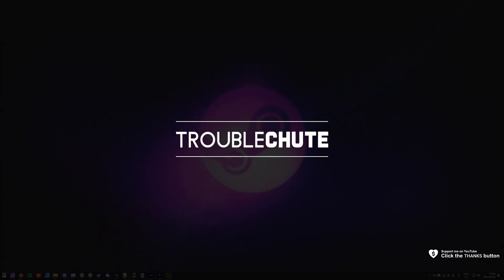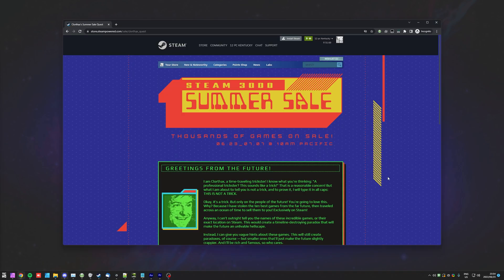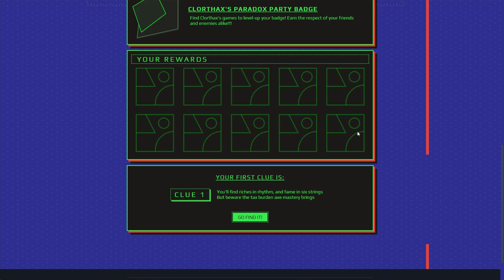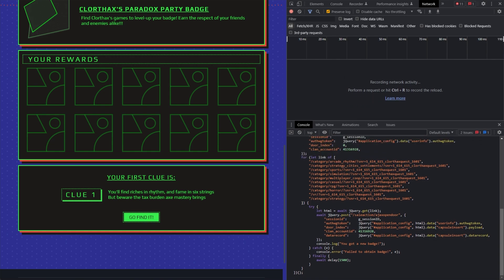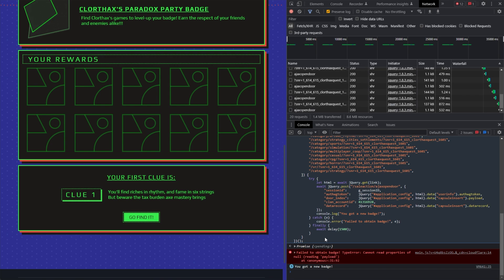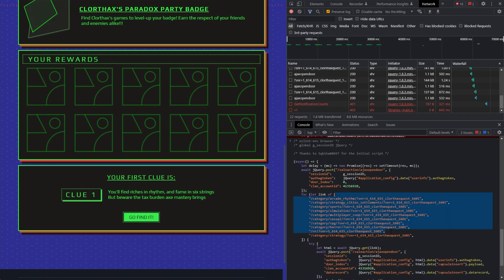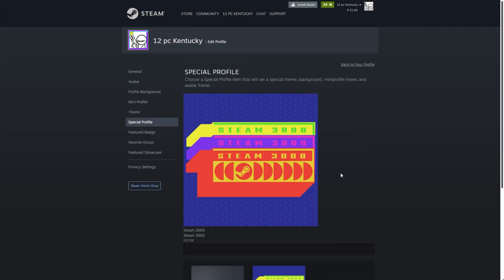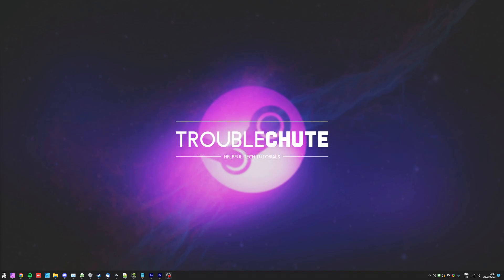GET ALL QUEST BADGE LEVELS AUTOMATICALLY | FAST SCRIPT | Steam Summer Sale 2022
Want to get all the Steam Summer Sale 2022 Clorthax Quests done to get the max level badge? Don't want to waste time searching for games on the Steam Store... Well, you can automate it and get it done in a few seconds with the use of a script! This video shows you everything you need to know, heck you may even learn some code along the way.

Timestamps:
0:00 - Explanation
0:46 - Get code
1:07 - Auto max-level 2022 Quest Badge
2:18 - Fix errors with script